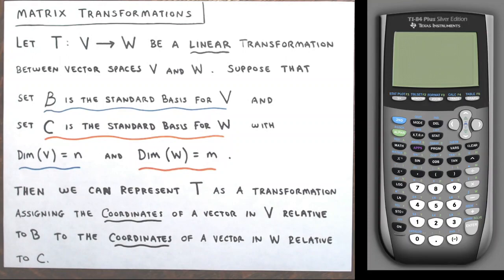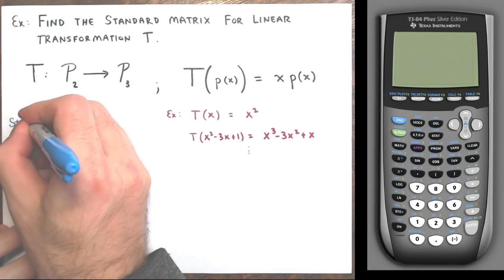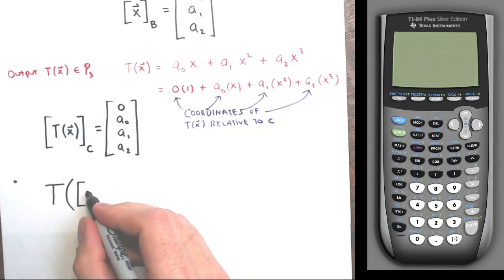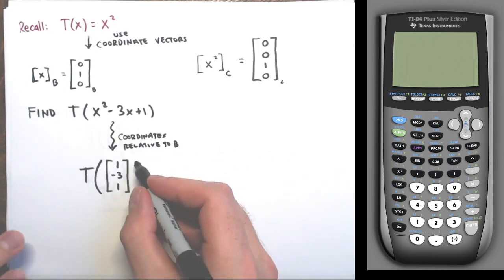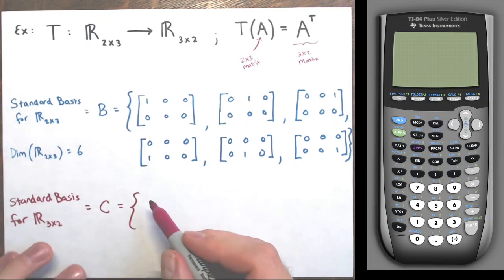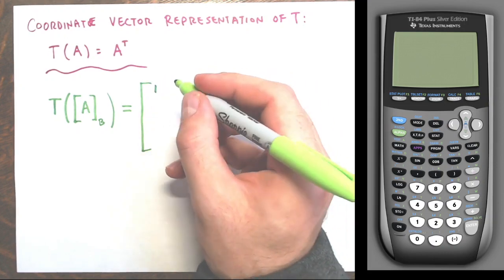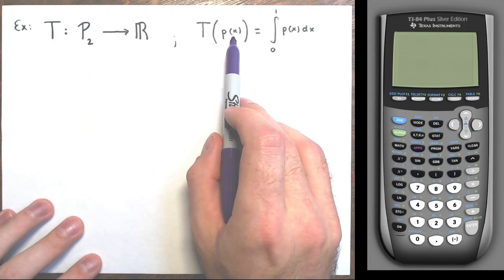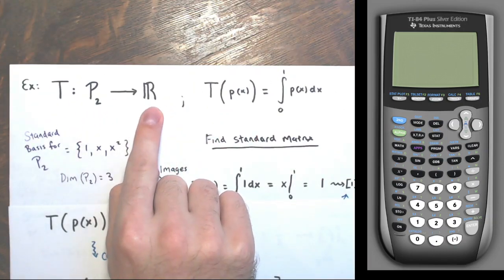Find the Standard Matrix for a Given Transformation (Linear between arbitrary vector spaces)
In this video, I define a matrix transformation and the standard matrix for a linear transformation.  I then work through several examples in which I find the standard matrix for a given linear transformation.